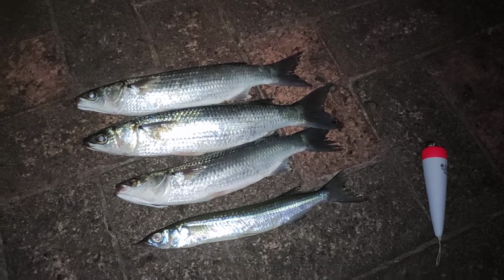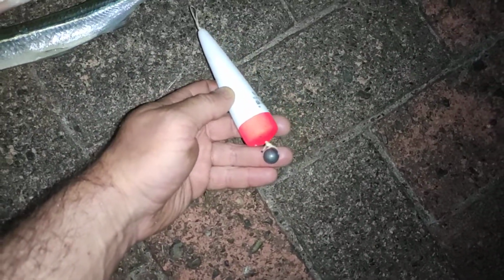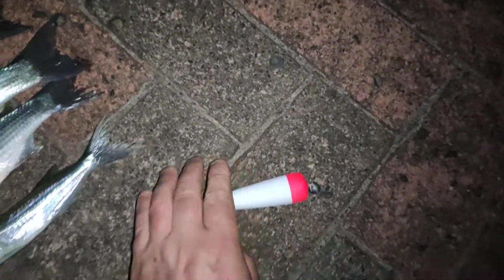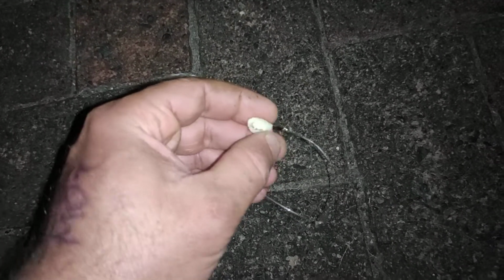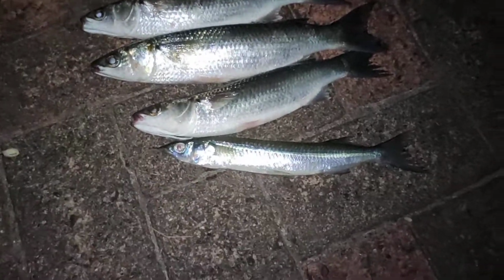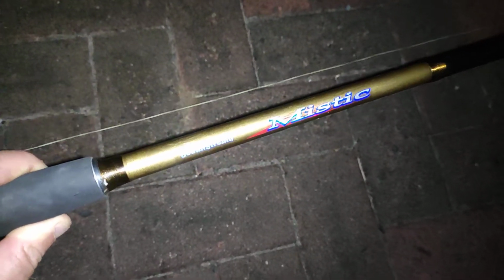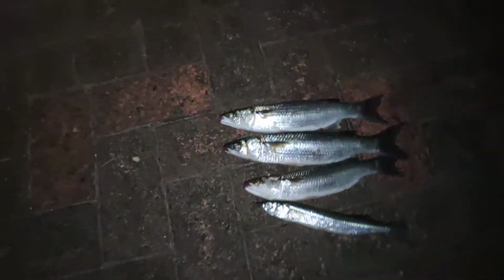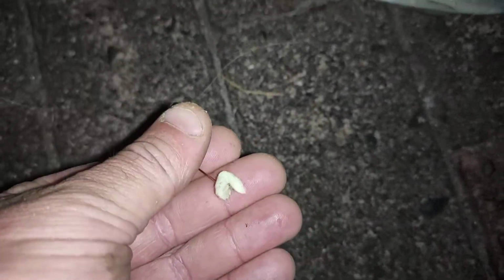Mullet Garfish Blackfish Bream tilt float method